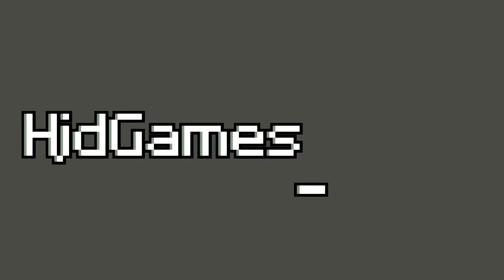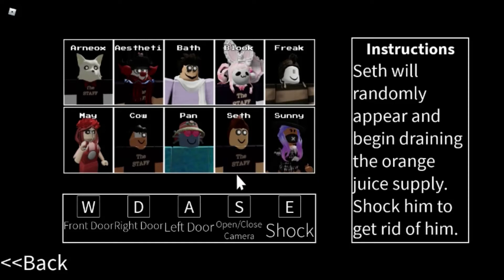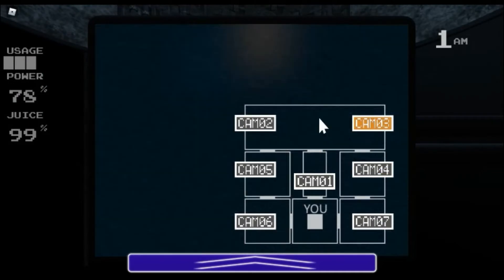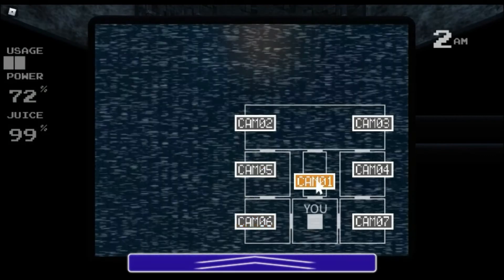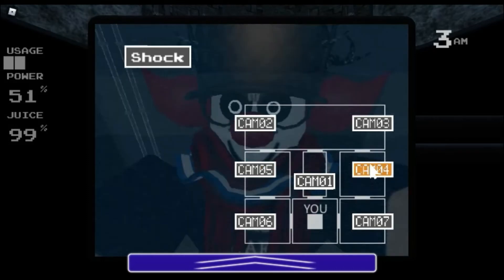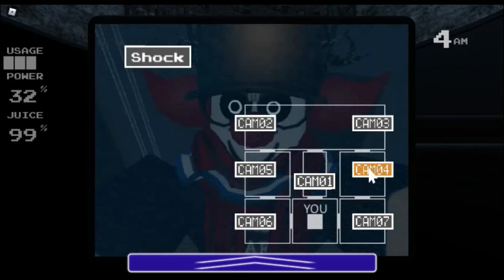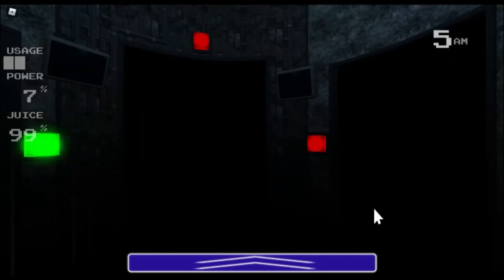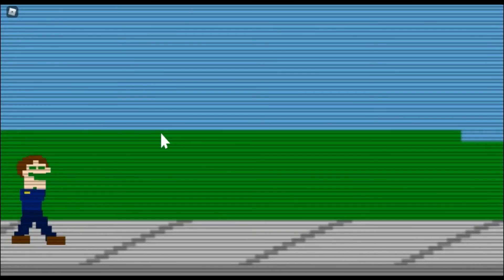No Jumpscares? | Roblox five nights at maylee's (Night 1)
this video is spoopy